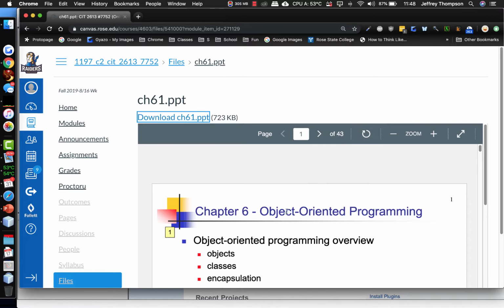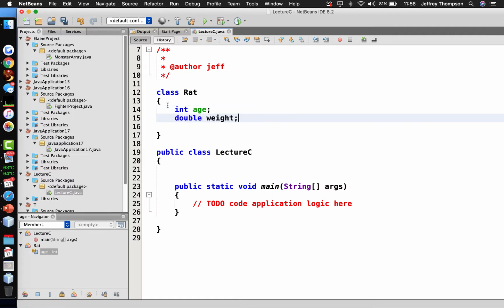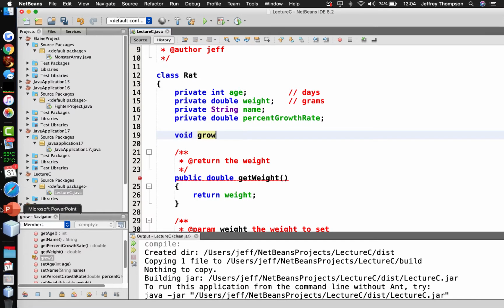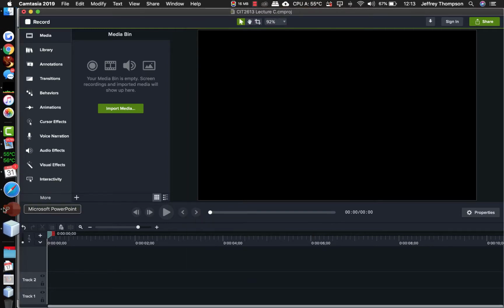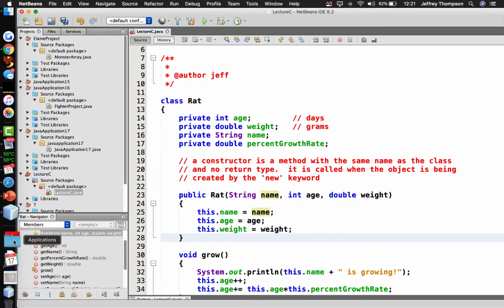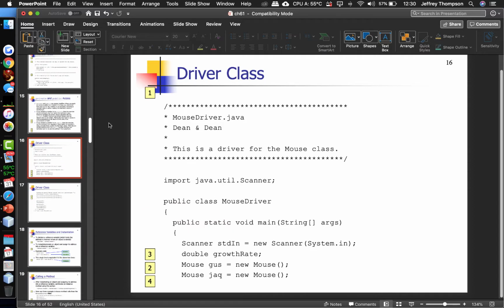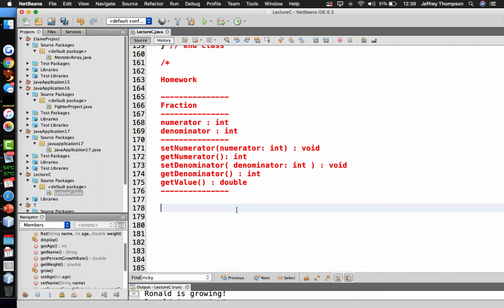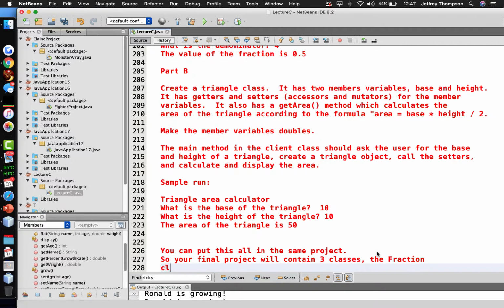CIT2613 Lecture C Rec 8 31 19